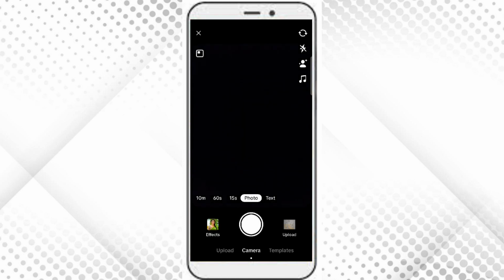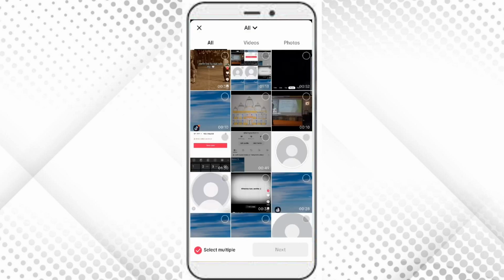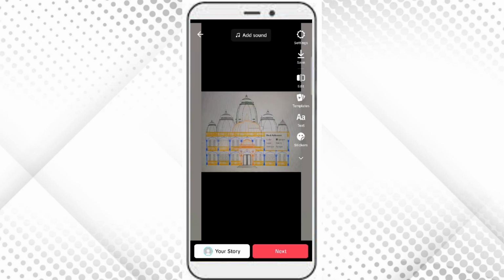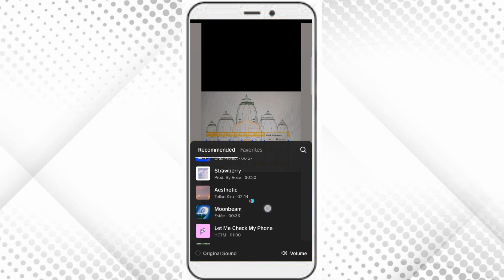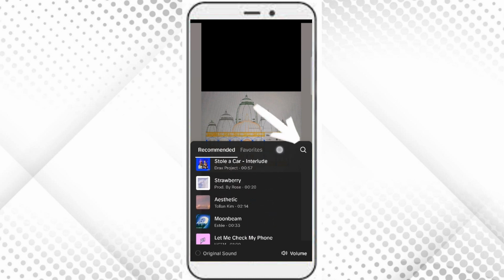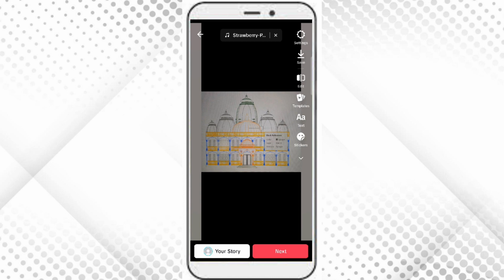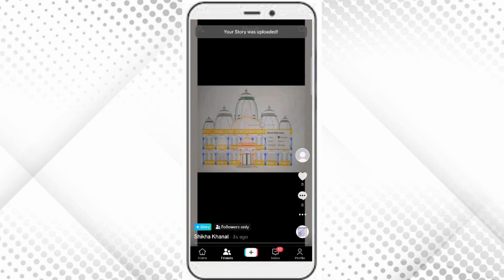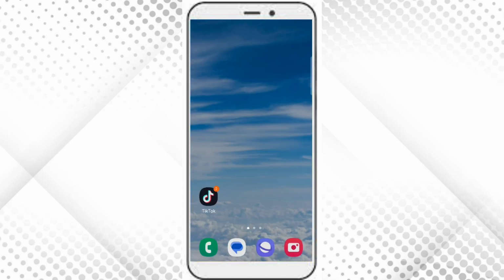How to Post a Story on TikTok (Post Tiktok Story)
This video is on how to post a story in tiktok? Learn the easy steps to post a captivating TikTok story in this quick tutorial! Whether you're new to TikTok or just want to up your game, we've got you covered.